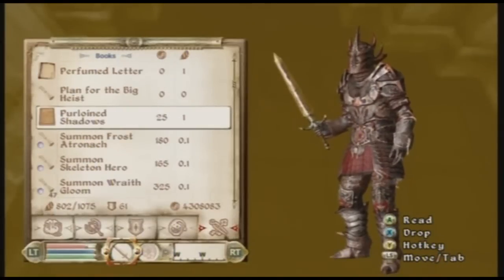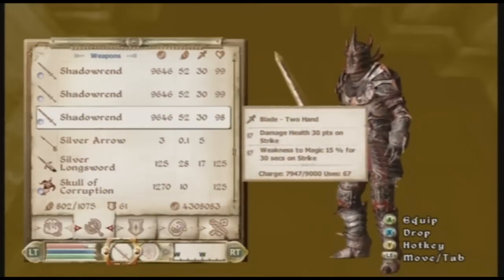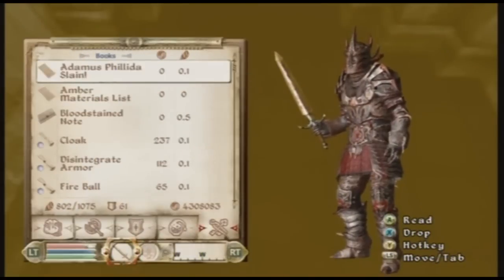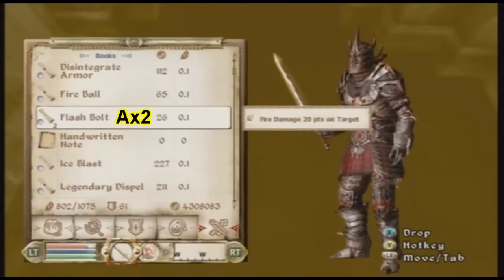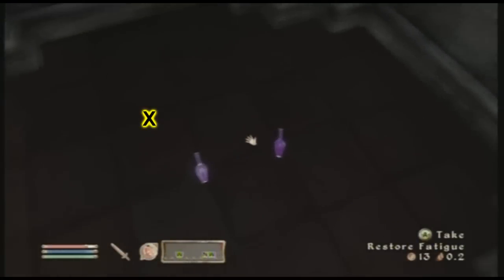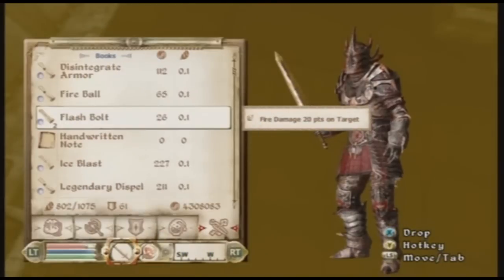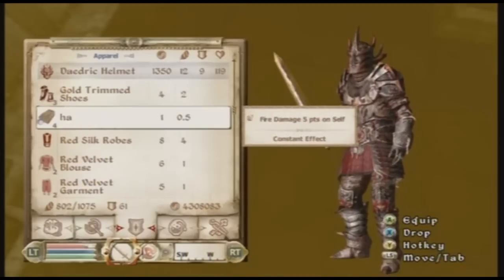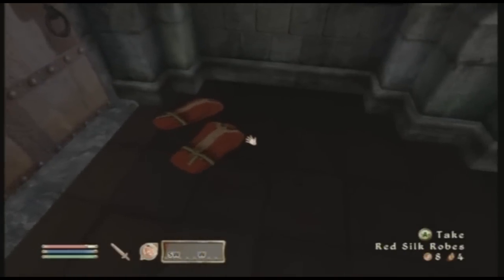Oblivion - How to dupe - *Updated*